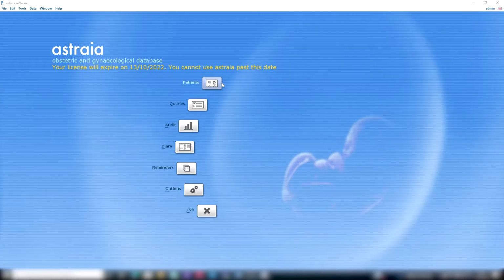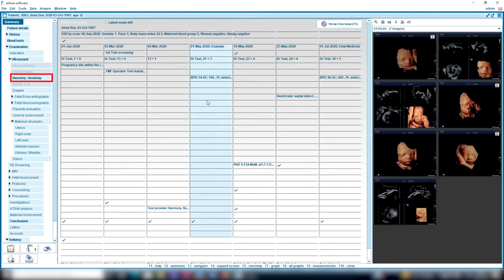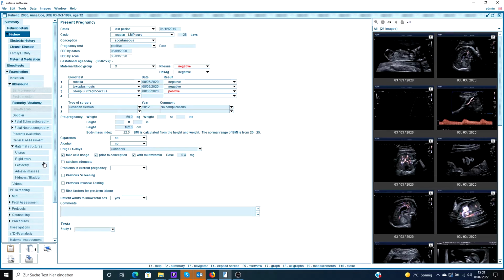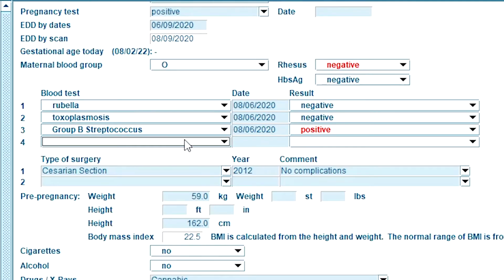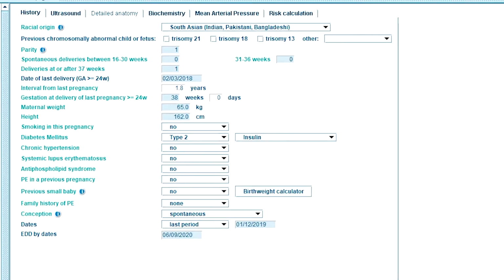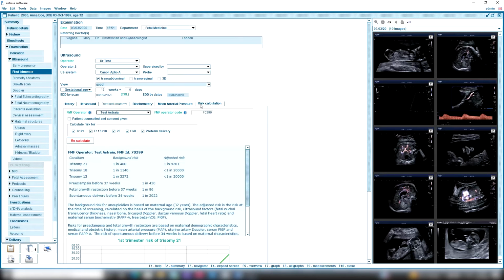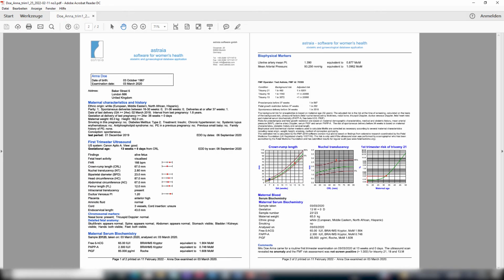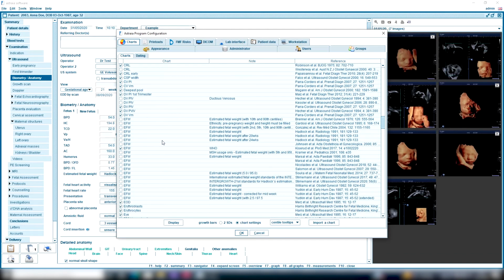astraia.software demonstration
For more than 20 years, we have been developing a sophisticated documentation software with clinical decision support for obstetrics and gynecology . Thanks to comprehensive and well-structured input screens with a practice-oriented workflow, you can record the various examinations  completely and efficiently. The astraia software also includes FMF and IOTA risk algorithms, more than 400 charts, and measurement instructions for selected input fields. All entered data, charts and images can be presented as structured patient reports and shared with colleagues. For all of the roughly 25 languages, we guarantee a correct and standardized terminology. Naturally, the astraia software can be seamlessly integrated into your local IT system: Images and measurement data can be transferred directly from the ultrasound machine. With dedicated HL7-interfaces, it is possible to exchange demographic data, management information as well as the patient reports with your information system (HIS, RIS, LIS). In addition, we offer laboratory interfaces for the exchange of biochemistry values and related data for the FMF risk calculation. These advantages, as well as our excellent customer support, have convinced more than 2000 customers from over 70 countries to use the astraia software in their clinic.

Chapters
00:00 Welcome
00:14 Intro
00:52 Overview
01:27 Entry screen
01:40 Diary
01:55 Patient lookup
02:08 Structure of astraia / Summary screen
02:58 Imaging / Image Viewer
04:01 HL7 and other Interfaces
05:09 Popup-lists and checkboxes
06:02 Ultrasound screens
06:25 First trimester screen
07:02 Measurement data transfer
07:11 Info-buttons
07:42 Lab interfaces
08:05 FMF Risk calculation
08:21 Text module
08:58 Reports / printouts
09:31 Languages
10:13 (Growth) Charts
11:10 End

nexus / astraia intro
Visuals by David M. Stucki

Figure of a lying female figure, Pomona (?)" by Stadtmuseum Berlin | Oliver Ziebe